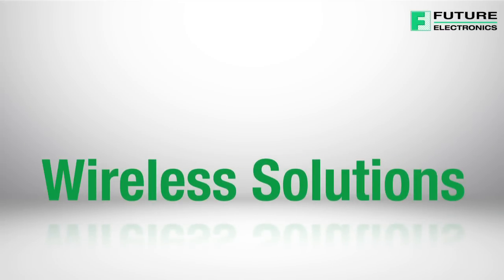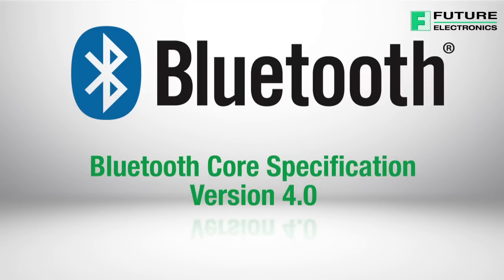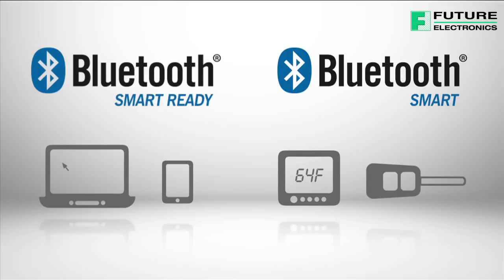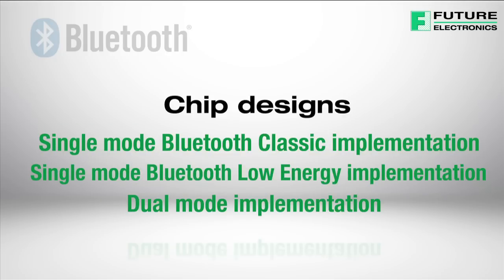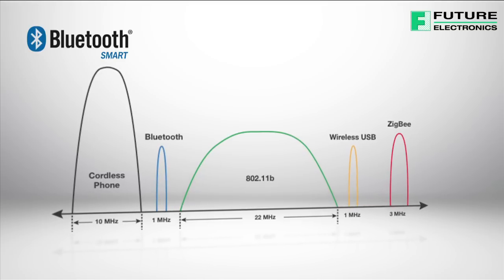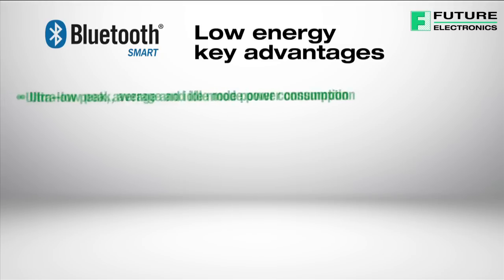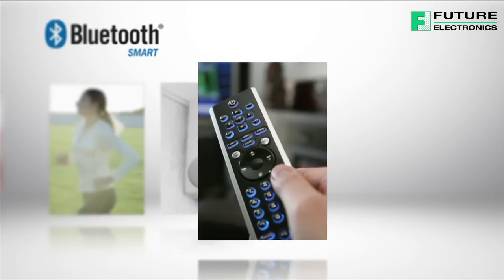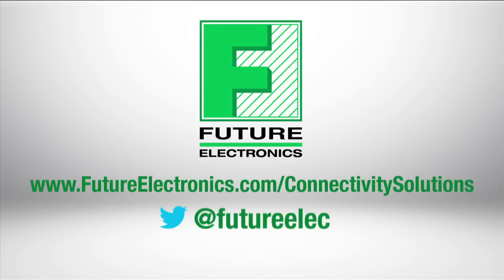Bluetooth Low Energy Modules, Solutions and Applications - Bluetooth LE, BLE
In this video we will discuss Bluetooth Low Energy.

 Bluetooth Low Energy, also known as Bluetooth LE or BLE is a wireless computer network technology aimed at novel applications in the healthcare, fitness, security, and home entertainment industries. Compared to classic Bluetooth technology, BLE requires much lower power consumption and offers a lower cost while maintaining the same communication range.

Bluetooth LE was merged into the main Bluetooth standard in July 2010, when Bluetooth Core Specification Version 4.0 was adopted. That specification is called Bluetooth Smart and includes:

• Classic Bluetooth protocol
• Bluetooth high speed protocol
• Bluetooth Low Energy protocol

Bluetooth Low Energy is a subset of Bluetooth v4.0 with an entirely new protocol stack for rapid build-up of simple links. Unlike Bluetooth standard protocols introduced in Bluetooth versions 1.0 to 3.0, it is aimed at very low power applications that can run off a coin-cell battery for several months or even years.

Chip designs allow for either:

• Single mode Bluetooth Classic implementation
• Single mode Bluetooth LE implementation
• Dual mode implementation, where Bluetooth LE functionality is integrated into an existing Classic Bluetooth controller

Bluetooth LE uses the same 2.4 GHz ISM band radio frequencies as Classic Bluetooth. This allows dual-mode devices to share a single radio antenna. However, Bluetooth LE uses a modulation system that is much simpler.

Bluetooth Low Energy technology operates in the same spectrum range as Classic Bluetooth technology (2.400 GHz-2.4835 GHz ISM band) and also uses frequency hopping to counteract narrowband interference problems. However, it uses a different set of channels and instead of Bluetooth Classic's 79 1-MHz wide channels, Bluetooth LE has 40 2-MHz wide channels. The bit rate is 1Mbit/s, and the maximum transmit power is 10 mW.

Bluetooth LE technology offers new opportunities for designers and developers of Bluetooth applications with several key advantages including:

• Ultra-low peak, average and idle mode power consumption
• Low power requirements: it can run for several months or years on standard, coin-cell batteries
• Small size
• Low cost
• Multi-vendor interoperability
• Compatibility with a large base of mobile phones, computers and tablets
• Communication range

This opens up a wide range of exciting possibilities for this technology.

The main markets where BLE is perfectly suited are:

• Sports & Fitness
• Security & proximity sensing
• Home entertainment
• Health & Wellness :  One of the major adopters of Bluetooth Low Energy protocol, in the field of health and wellness

Bluetooth Low Energy has also found uses in several other fields including:

• Alerts and time profiles
• Automotive applications
• Smart energy applications
• Home automation

Future Electronics offers a variety of Bluetooth Modules & Solutions from leading suppliers.

Let us know what you would like to learn about by contacting us on twitter @futureelec